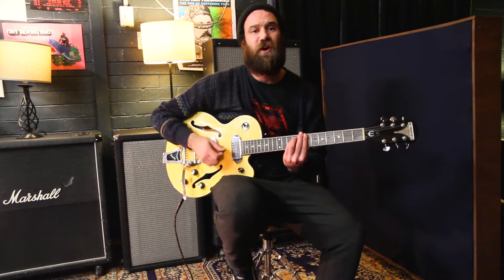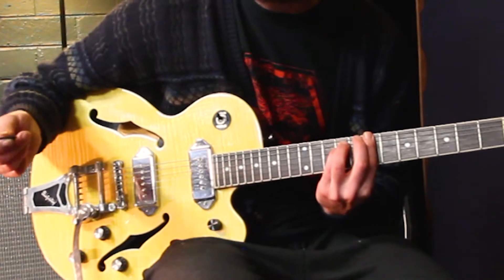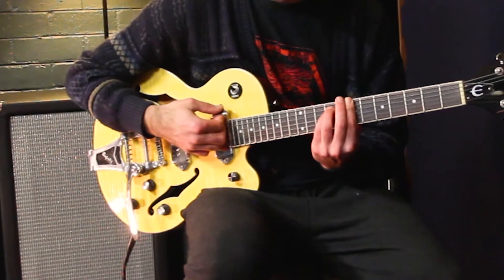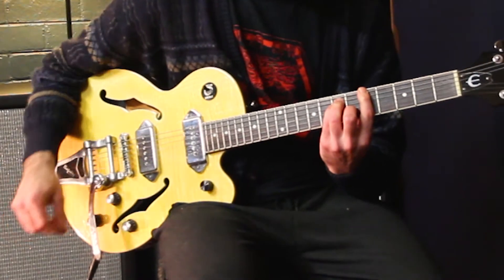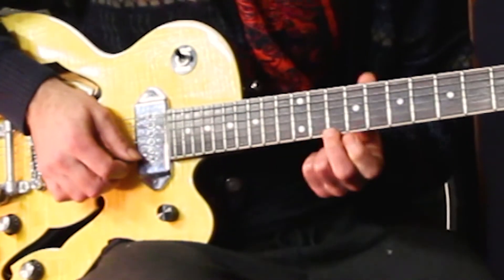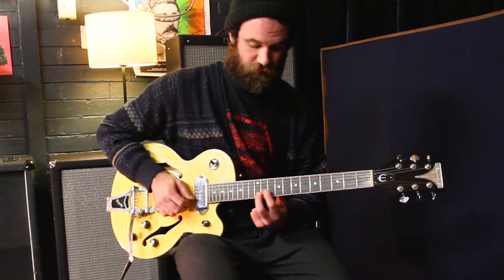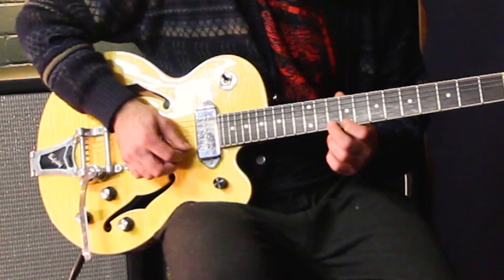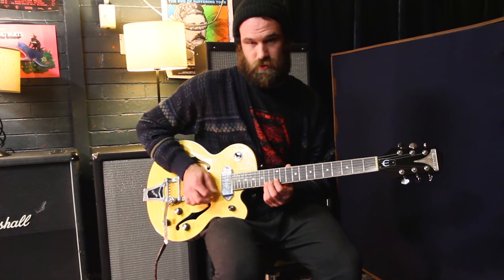Ocean Alley - Way Down - Guitar Lesson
Hope you're all doing awesome!
Here's a little tutorial on how to play the killer new song by Ocean Alley called Way Down.
Check out their new album Lonely Diamond, out now!